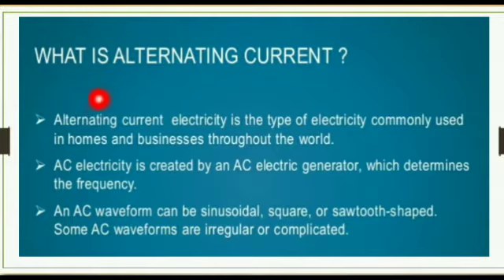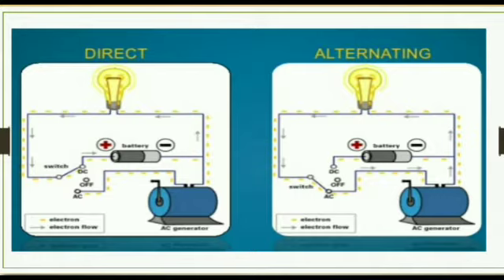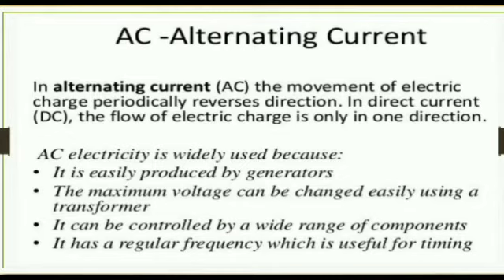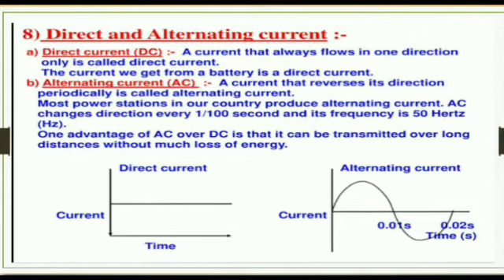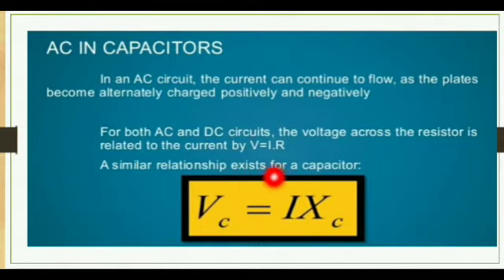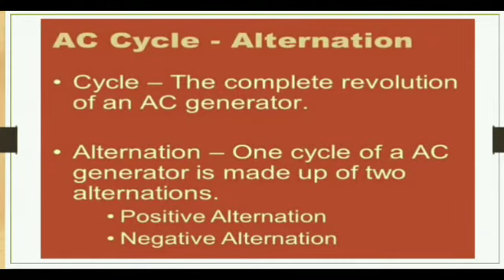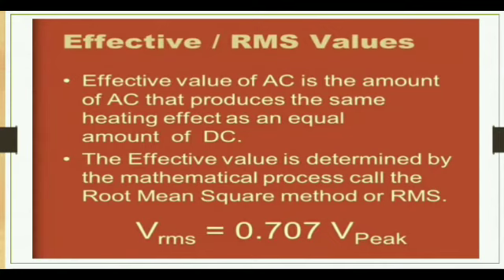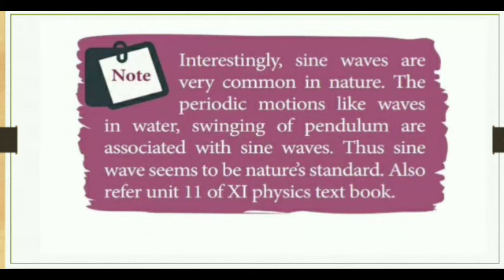26 November 2020